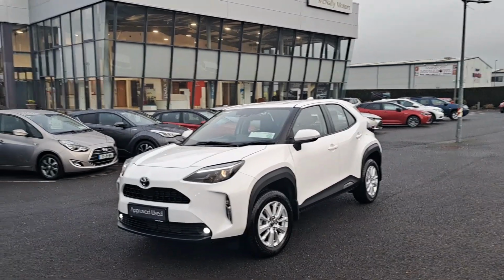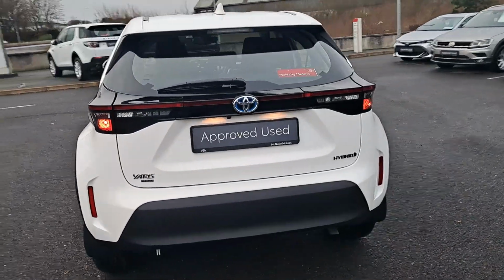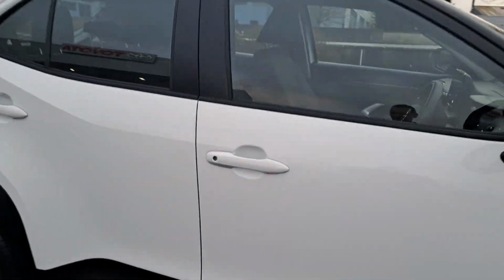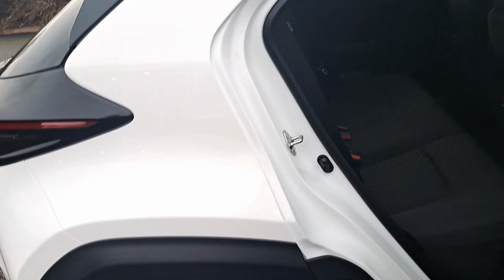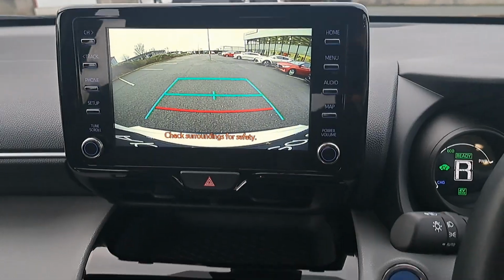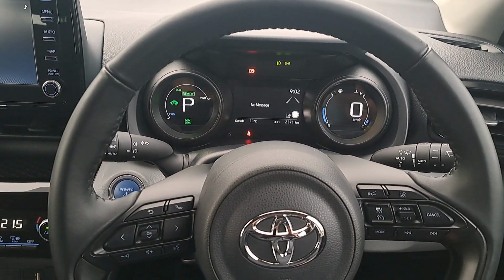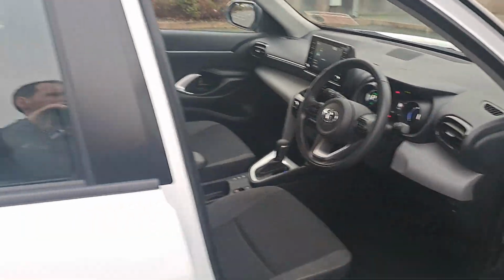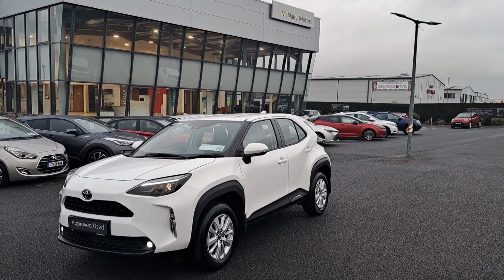222 Toyota Yaris Cross - McNally Motors Toyota Longford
Very low KMS
Automatic transmission
Low road tax
16" Alloy wheels
LED front fog lights
Rear view camera
8" Toyota Touch
Toyota safety sense 2
– Pre-Collision System with
Pedestrian day & night-time and
Cyclist daytime detection
– Emergency steering assist
function
– Intersection Turn Assist
– Full-range Adaptive Cruise
Control
– Intelligent Adaptive Cruise
Control (IACC)
– Lane Departure Alert (LDA)
– Lane Trace Assist (LTA)
– Road Sign Assist (RSA)
– Automatic High Beam (AHB)
Dusk sensor
Rain sensor

Balance of Manufacturers Warranty & Roadside Assistance